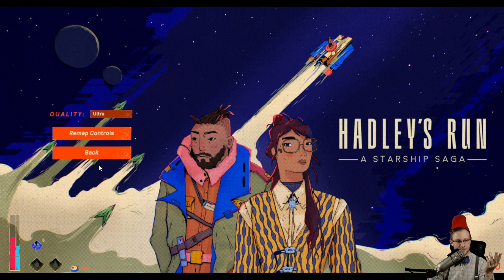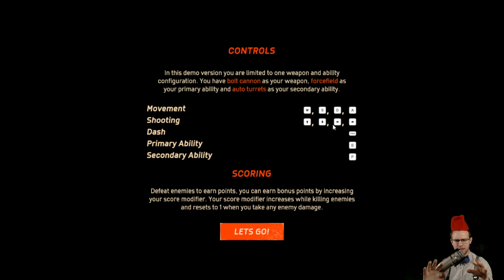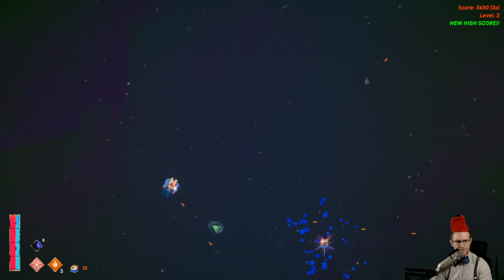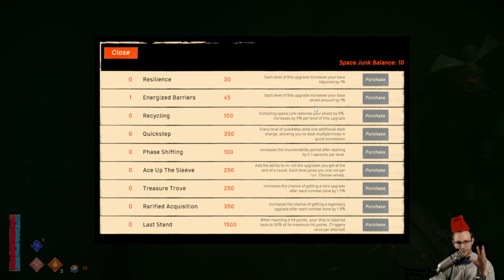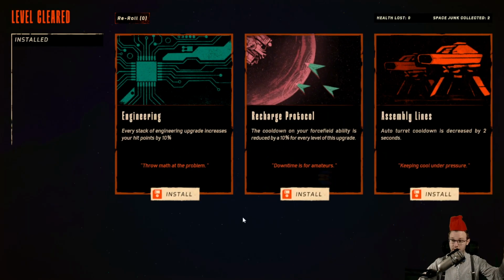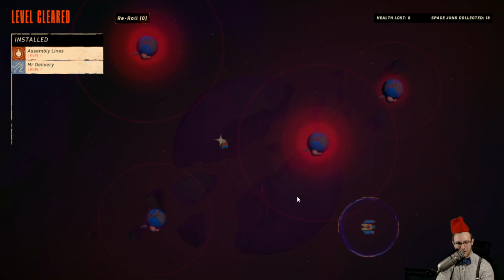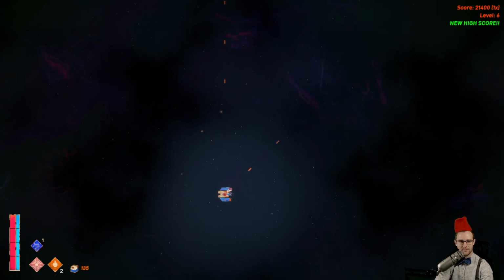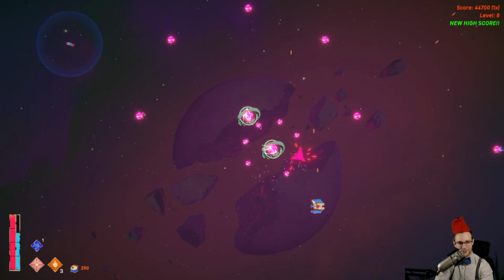VERY PROMISING Roguelike Twin-Stick Shooter | Hadley's Run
Experience an African space western adventure with beautiful graphics and engaging gameplay. You are Hadley Orah, captain of the Starship Musafir. An unlikely hero, Hadley is trying to get back to Earth and escape the DraadMek, an alien AI menace, after jumping through a wormhole with an untested piece of technology and ending up on the far side of the universe.

Let's Analyze is a series dedicated to incredible game, UI, and UX design in games.

I am Joe at Fox Hollow Games, and the channel is dedicated to helping you gain the skills you need to enter the game industry in 2024. I make analysis videos similar to if Masahiro Sakurai on Creating Games, GameMaker's Toolkit, and Wanderbot all had a baby.